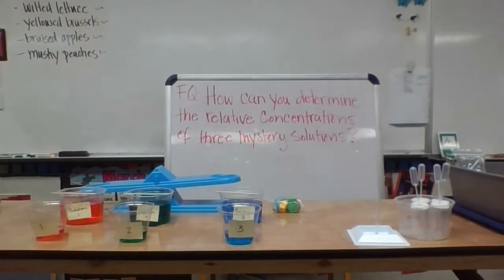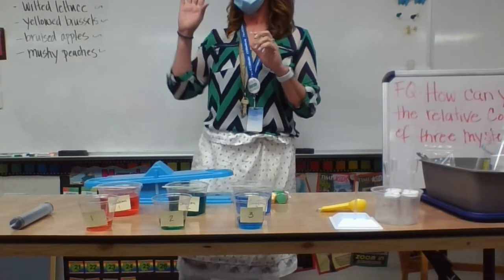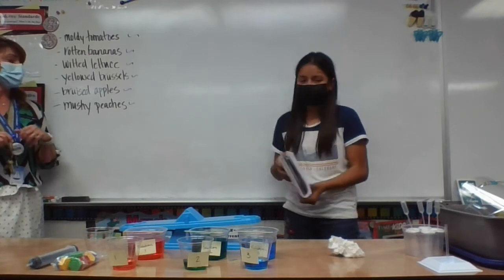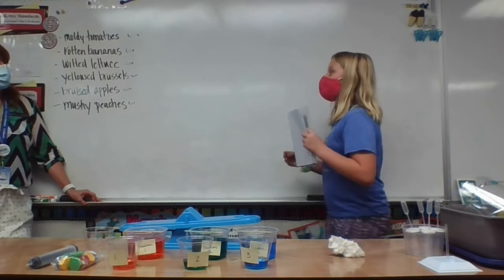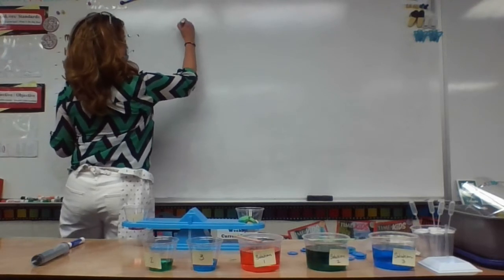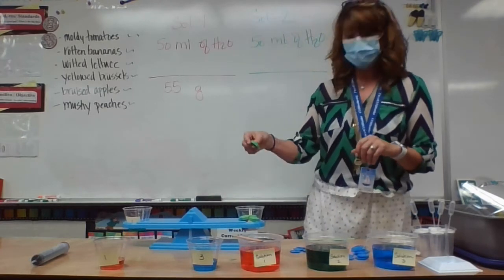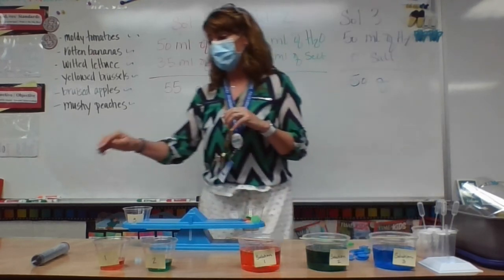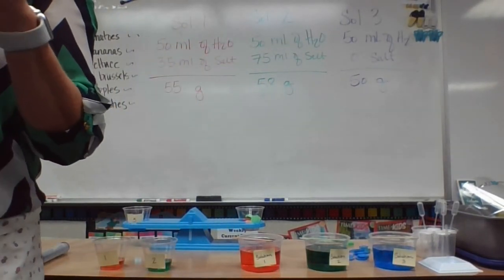Foss 5th Grade Investigation 3.3 Mystery Solutions